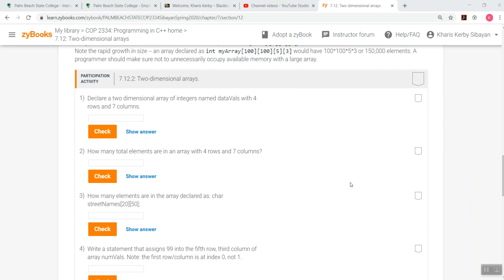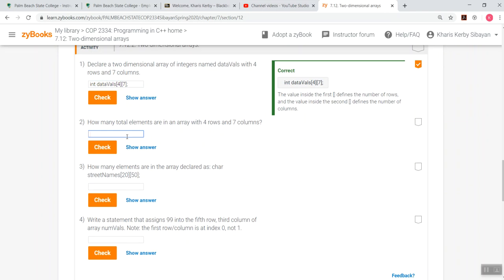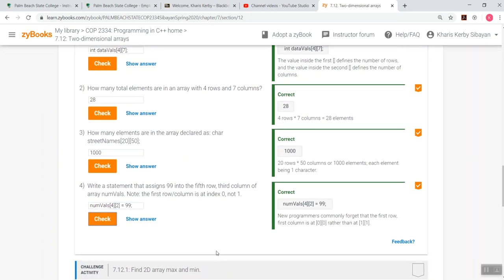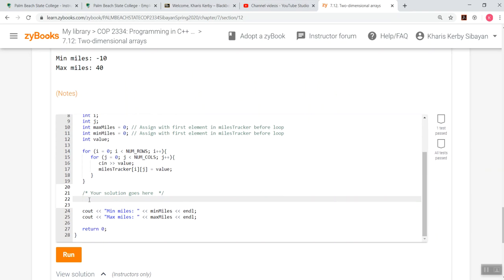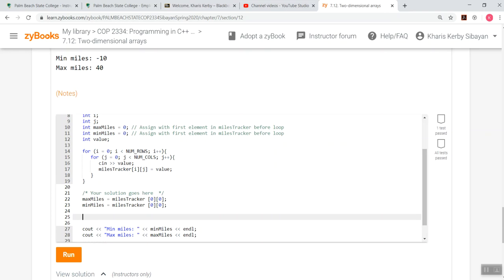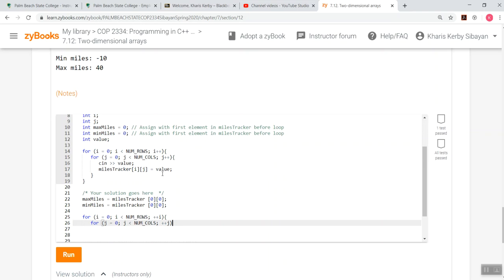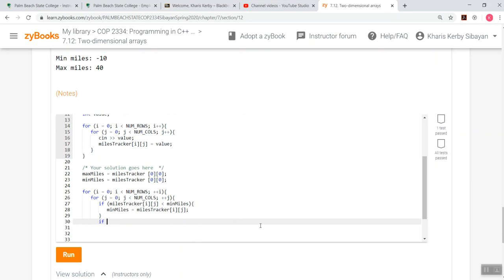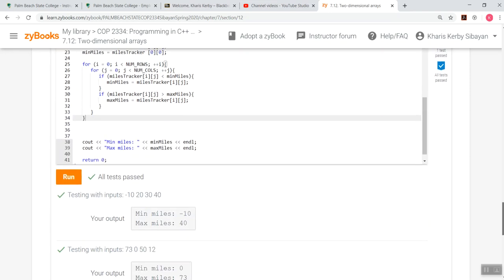zybook 7 12